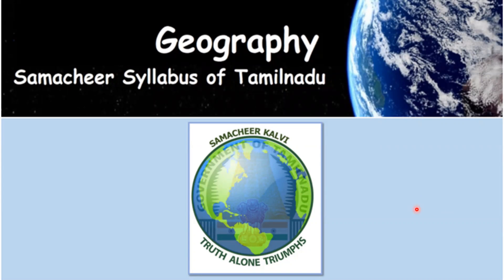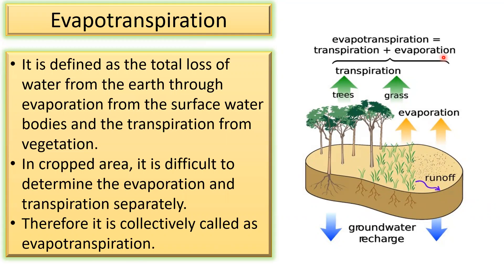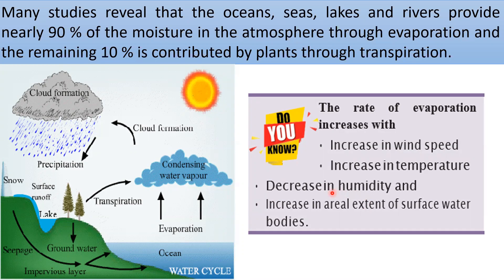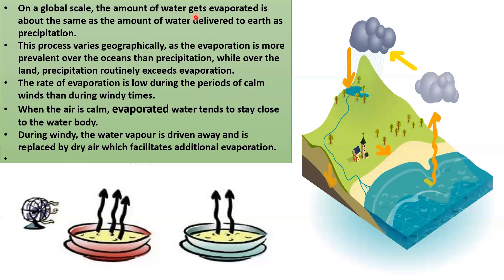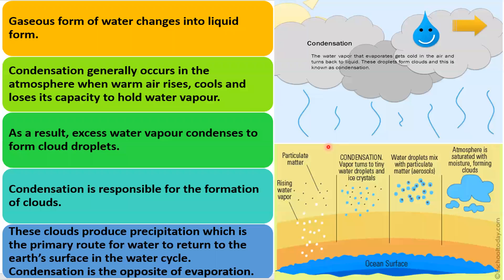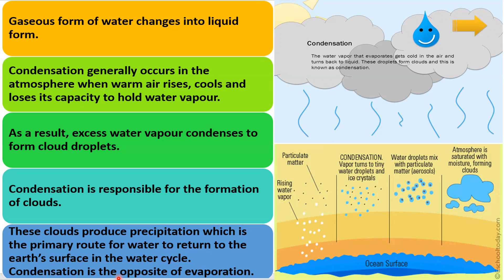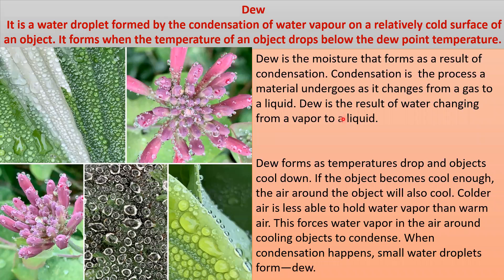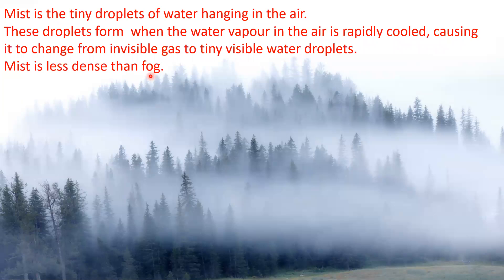Class 8 Geography | Lesson 3 | Part 2 | Hydrologic Cycle | Samacheer Social science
Class 8 Social science, Tamilnadu syllabus, Geography lesson 3, Hydrologic Cycle. Part 2. components of hydrologic cycle

Class 8 Social science, Tamilnadu syllabus, Geography lesson 3, Hydrologic Cycle. Part 1. What is hydrology, distribution of water on the earth. components of water cycle.

Class 8, lesson 2 , social science, geography Weather and climate Part 2. This video explains about pressure, humidity,rainfall and wind

Lesson 2 Weather and Climate  from  Class 8 , Social science,  geography, Tamilnadu Samacheer Kalvi .This video is about the meaning and difference of weather and climate, elements of weather, what is temperature and how temperature plays a major role in affecting climate and heat zones of the earth.

 Lesson 1 from  Class 8 , Social science,  geography, Tamilnadu Samacheer Kalvi explains about the formation of soil, types of soil and uses of soil

This part of the Lesson 1 from  Class 8 , Social science,  geography, Tamilnadu Samacheer Kalvi  explains about Rocks, their formation, types and Uses of Rocks

From the new edition of class 10, Social science 2020 -21 syllabus.
Tamilnadu State Board Syllabus  Social science , Geography lesson 1 India - Location, Relief and Drainage.
 class 10 Social science, Geography consists of the Location of India in detail with its boundaries.
Social science, Geography Lesson 1 Part 2 deals with Indian Standard time, Number of states and Union territories in India
Social science, Geography Lesson 1 Part 4 The Physiographic divisions of India - The Northern Plains of India
Social science, Geography Lesson 1 Part 5 The Physiographic divisions of India - The Peninsular Plateau of India
Social science, Geography Lesson 1 Part 6 The Physiographic divisions of India - The Coastalm Plains of India
Social science, Geography Lesson 1 Part 7 The Physiographic divisions of India - The Rivers of India , Drainage system of India